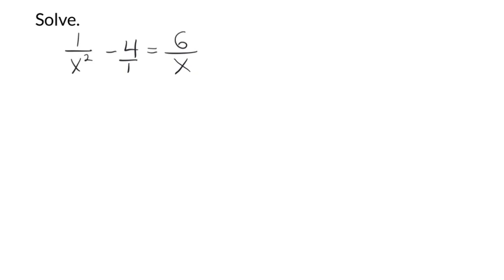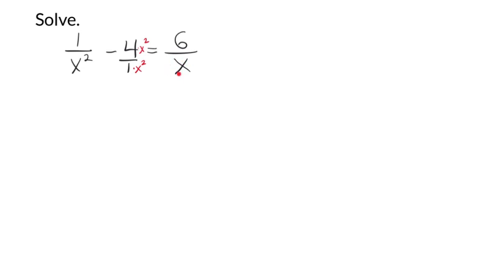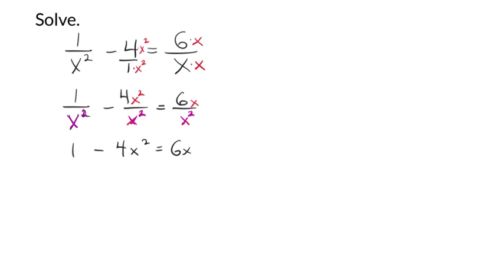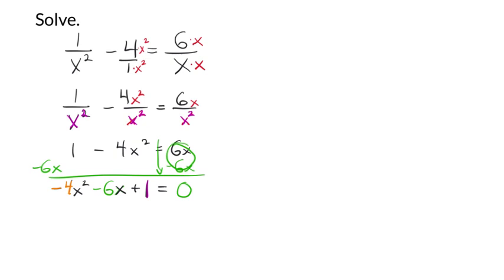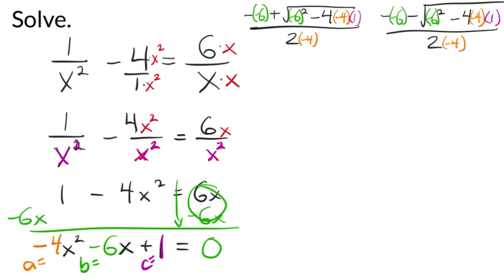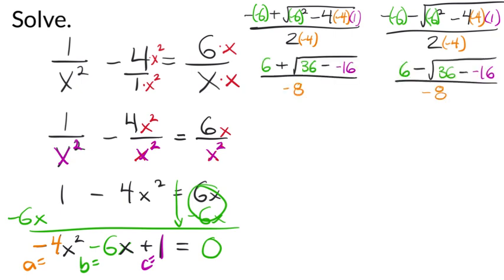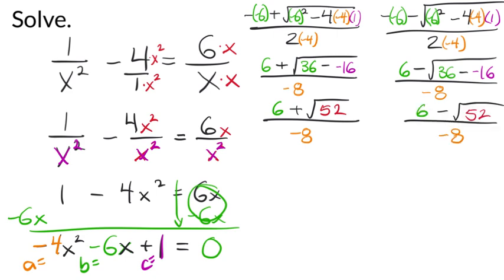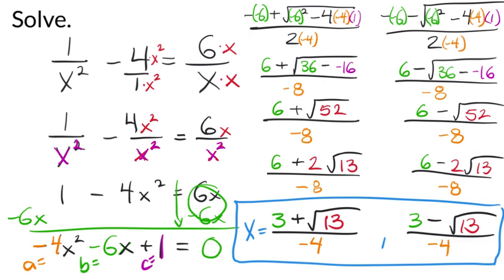Solving a Quadratic Equation: an Example